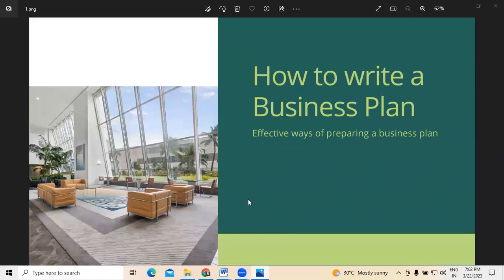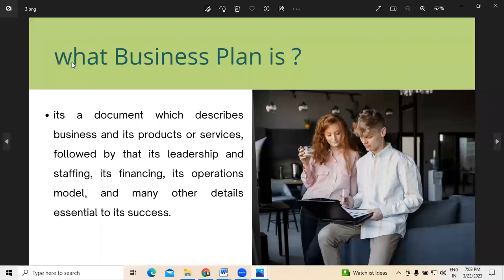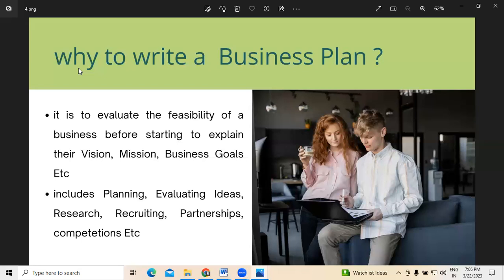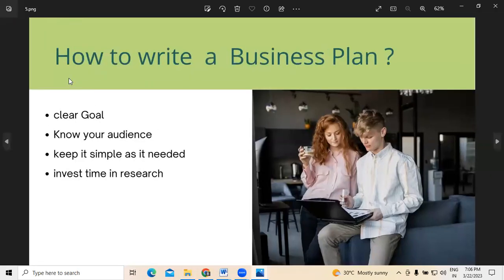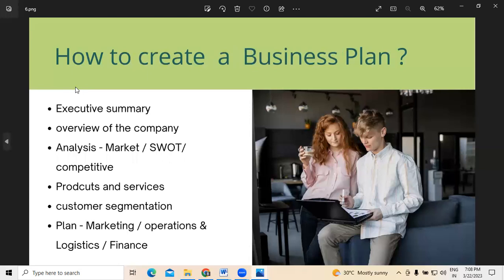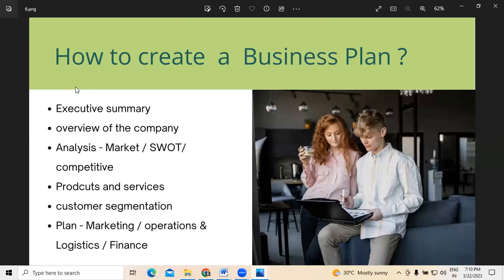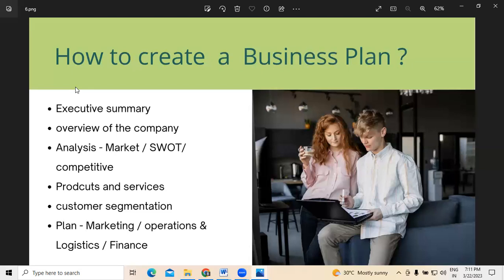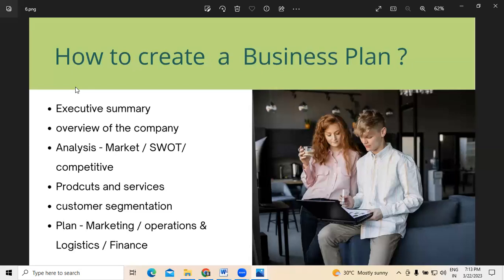creating a Business Plan